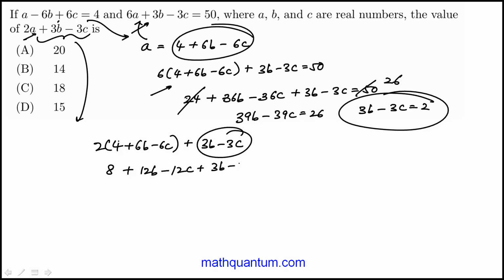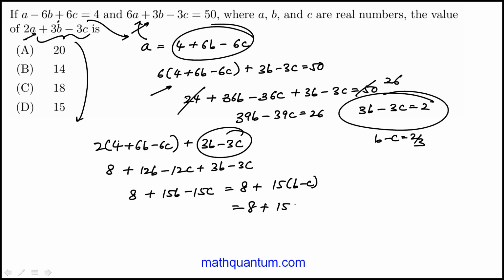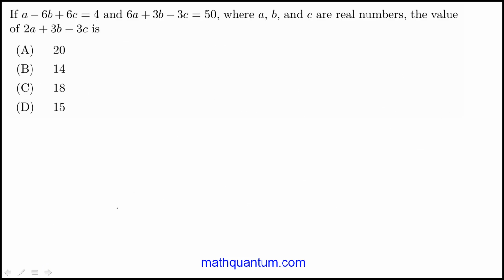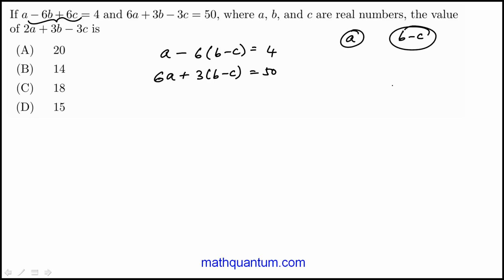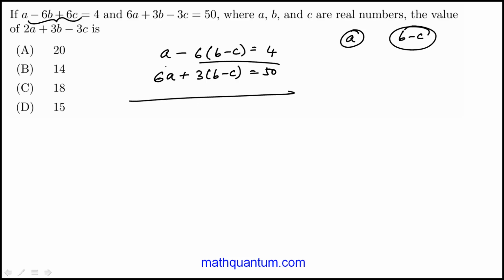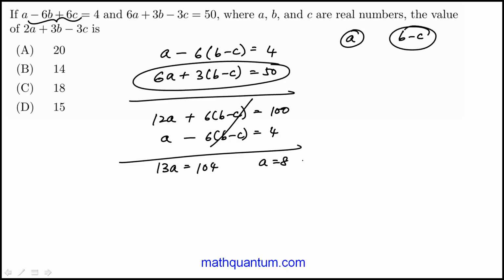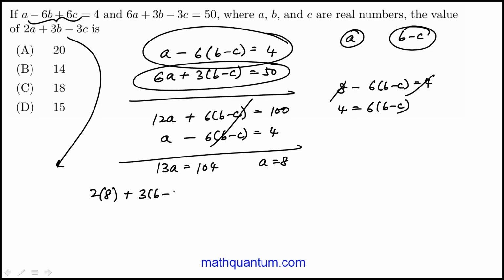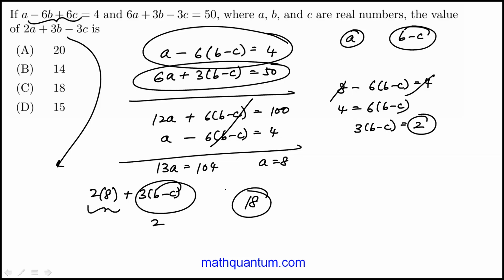Question 16 2025 CAT IIM Quantitative Ability Slot 1 If a − 6b + 6c = 4 and 6a + 3b − 3c = 50, where